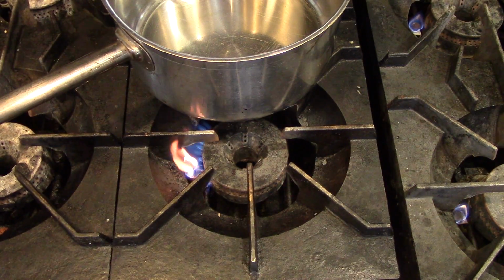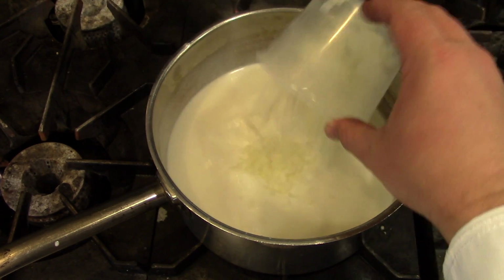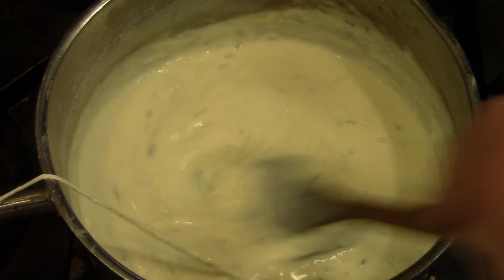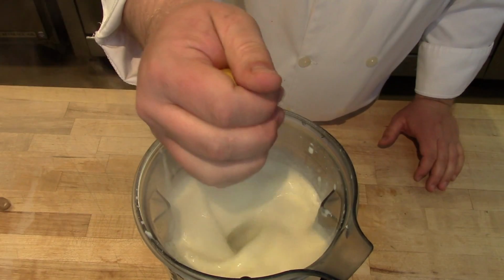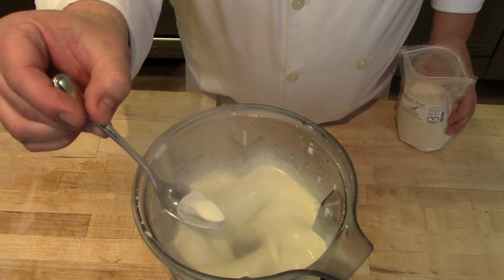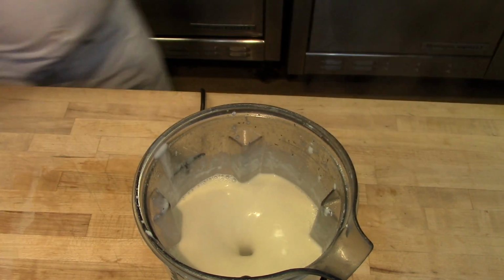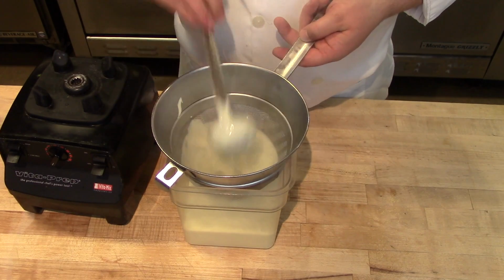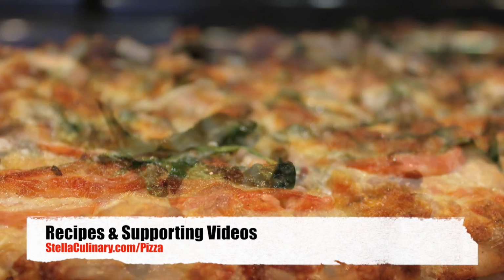White Garlic Pizza Sauce Recipe